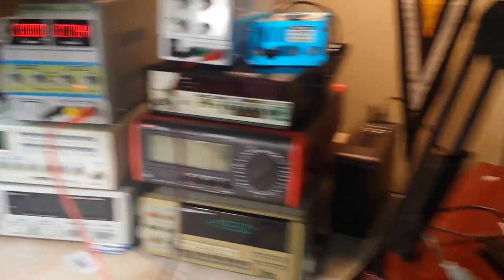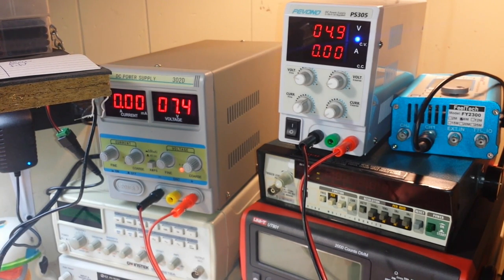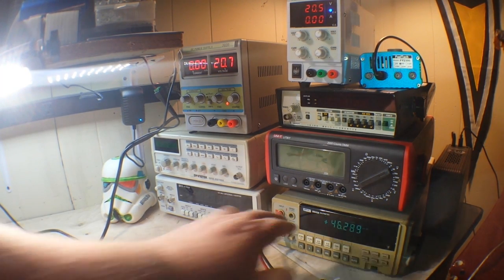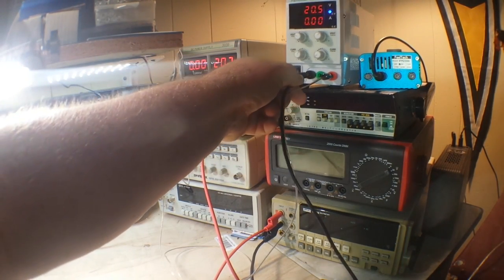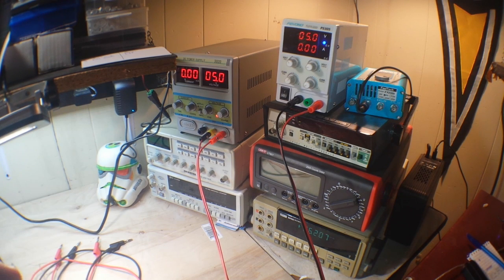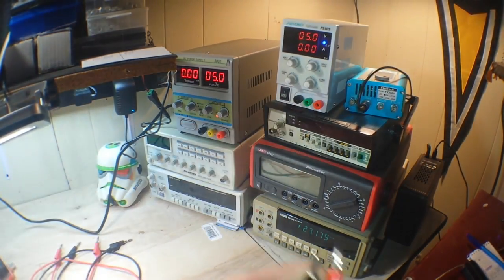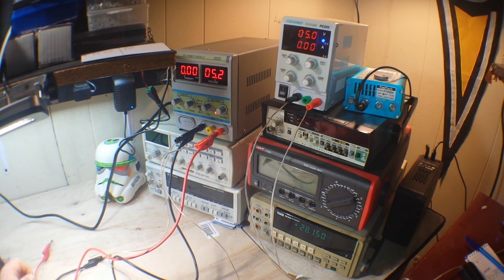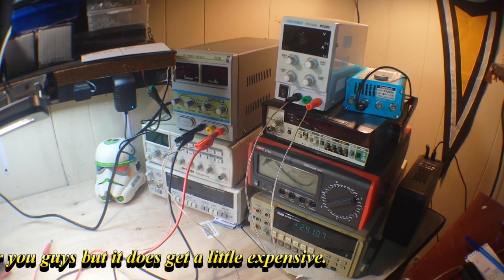Bench Power Supply Tips and Tricks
What do you do if your project requires more voltage or current than any of your power supplies can provide? ombine them in series for more voltage or in parallel for more current. It's easy to do, I'll show you how.

FAQ:
Experience: United States Navy STS, Bayer Intnl Process Engineer
Health: BAD (Congestive Heart Failure)